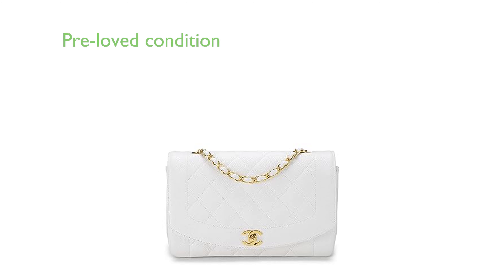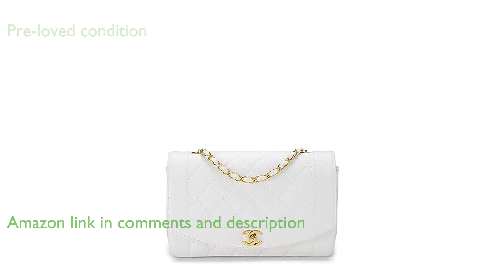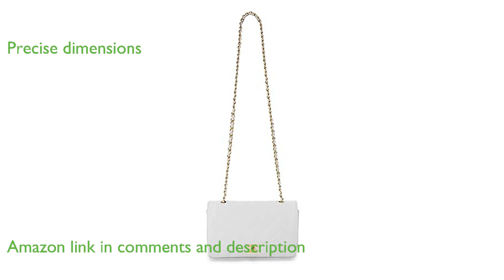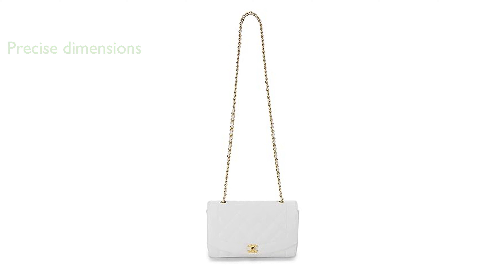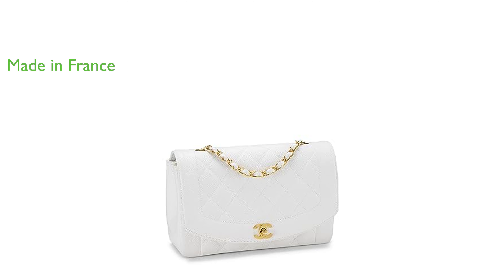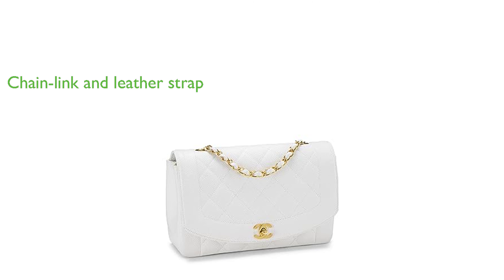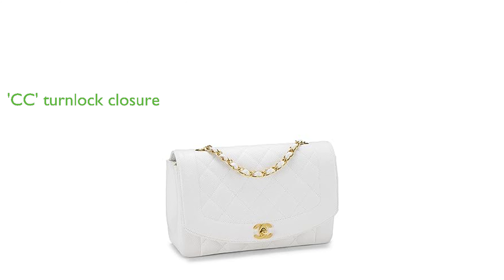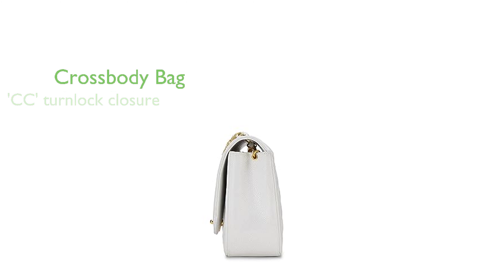REVIEW: Chanel Diana Flap Medium White. ESSENTIAL details.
The Chanel Diana Flap Medium White is a pre-loved, excellently maintained item with only minor marks and light creasing on the leather.

Crafted with precision, this bag measures nine point five inches in length, six inches in height, and two point seven five inches in depth, with a strap drop of twenty point two five inches.

This exquisite piece is proudly made in France, ensuring top-notch quality and craftsmanship.

It features a stylish chain-link and leather shoulder strap, adding a touch of elegance to any outfit.

The bag's 'CC' turnlock closure is not only fashionable but also ensures the safety of your belongings.

This handbag falls under the category of Crossbody Bags in the Clothing, Shoes & Jewelry section, making it a perfect accessory for women who enjoy style and functionality.